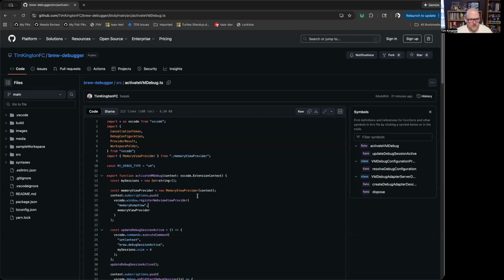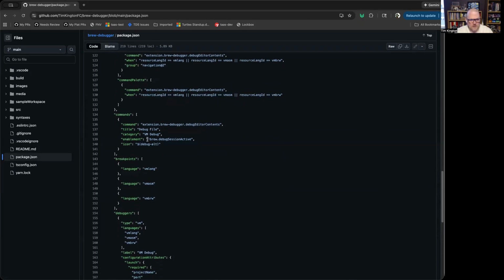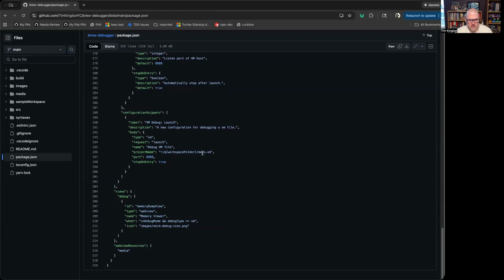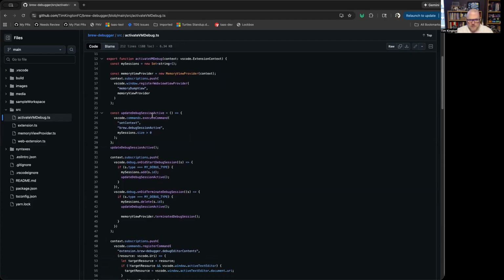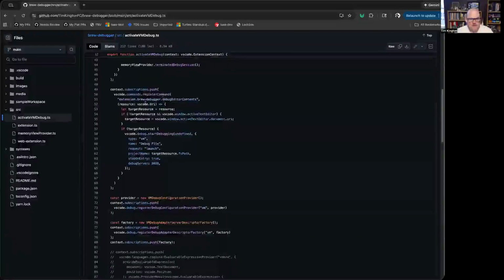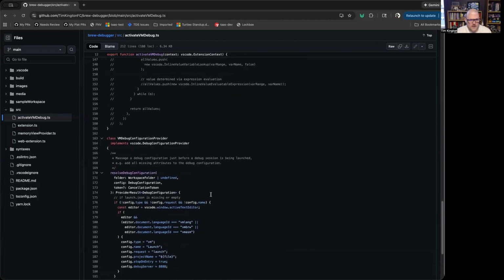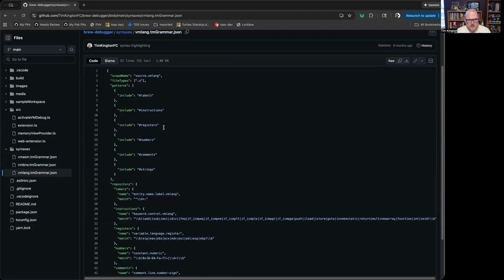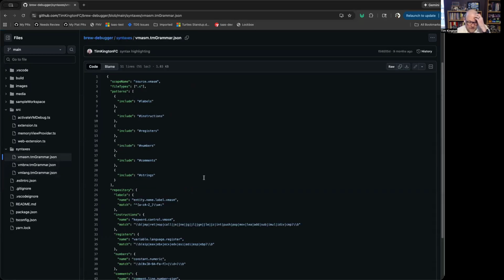Build A VM - Debugger Extension Walkthrough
Walkthrough of the code in brew-debug.